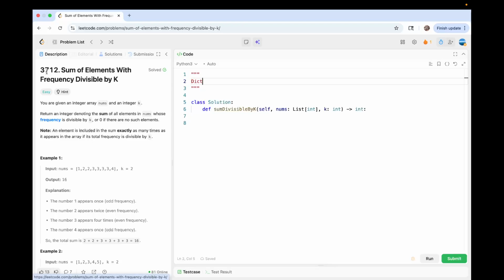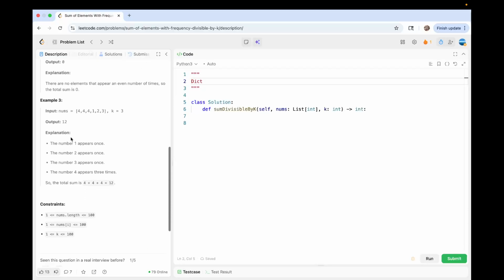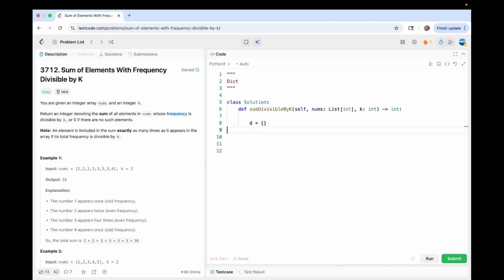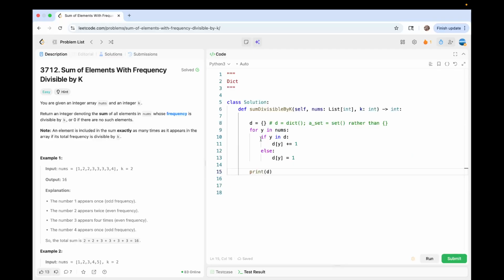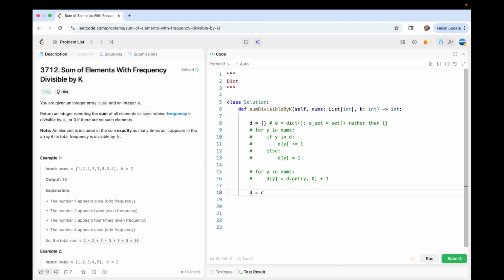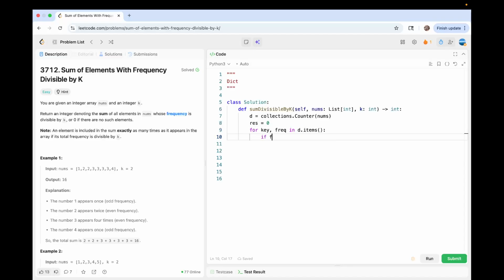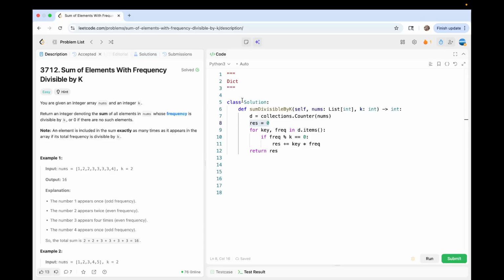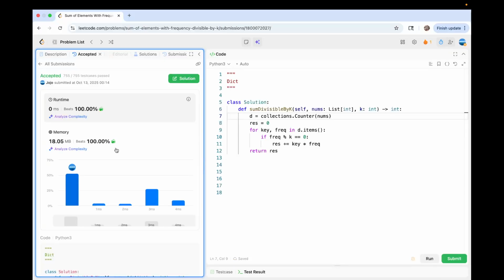leetcode 3712 The use of dict in leetcode | Sum of Elements With Frequency Divisible by K